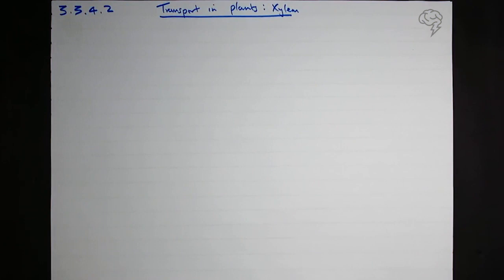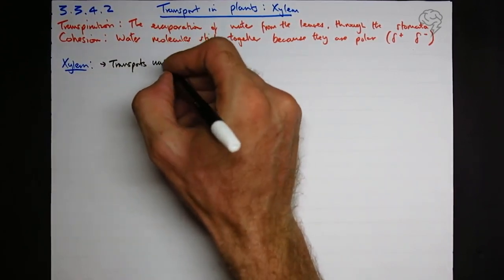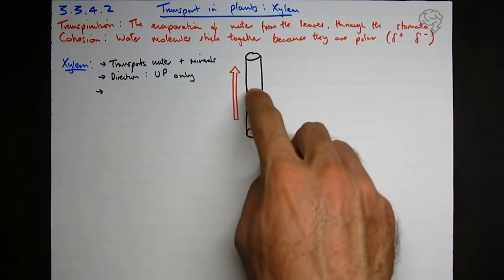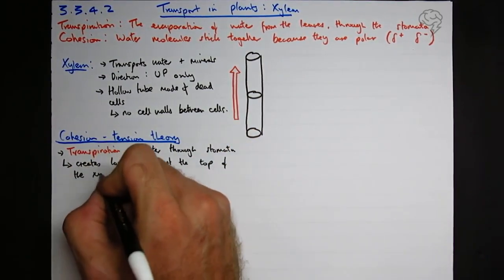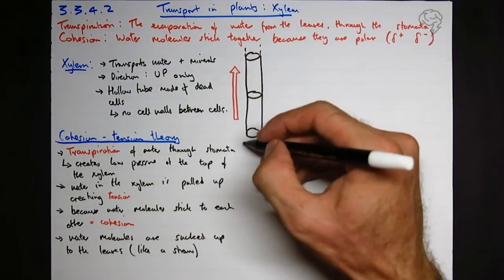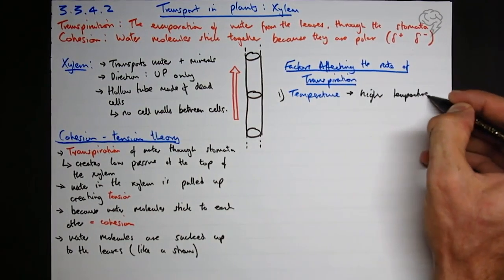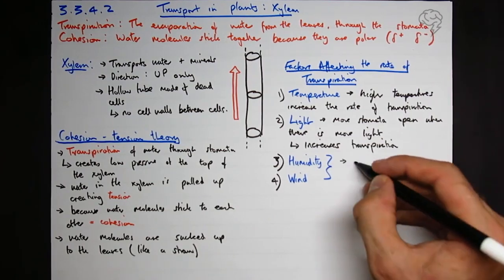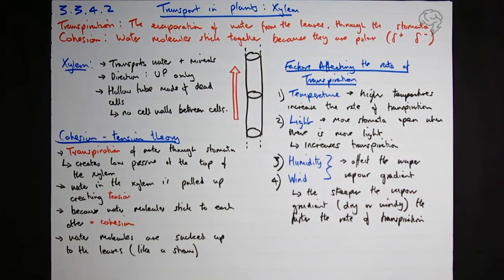Mass Transport in Plants: Xylem | A Level Biology Revision | AQA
This tutorial cover 3 cirtical points in the Mass Transport in Plants topic for all A Level Biology AQA, OCR & Edexcel Students:

1. Xylem: the tissue that transports water and ions through a hollow tube of dead cells in the stem and leaves of plants

2. Cohesion-Tension Theory: an explanation of water moving upwards using the hydrogen bonds which 'stick' water molecules together so the water column doesn't break

3. Factors that Affect Transpiration: temperature, light, humidity and wind